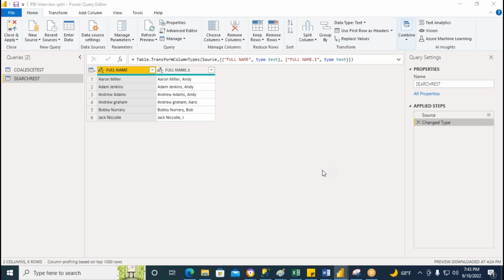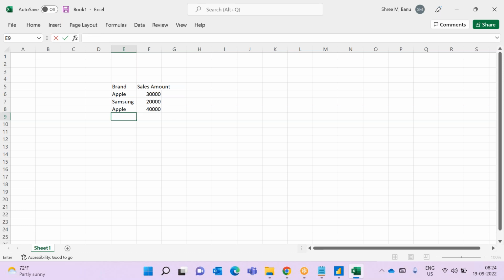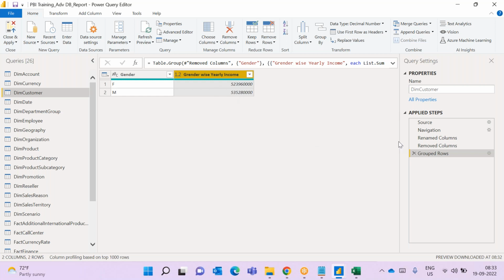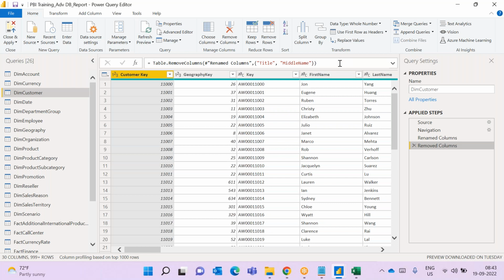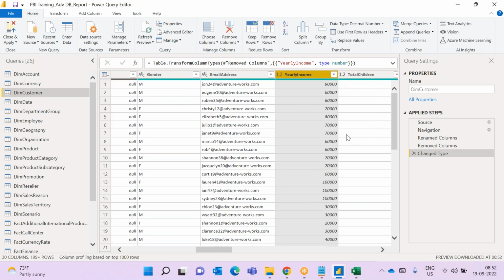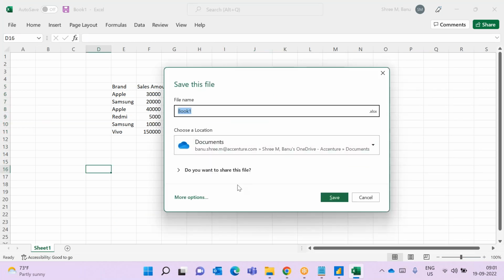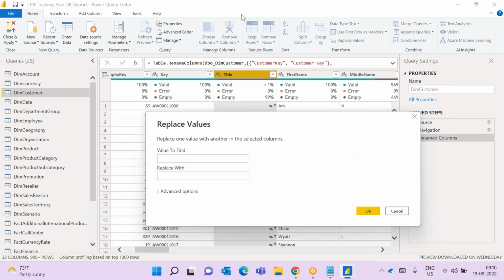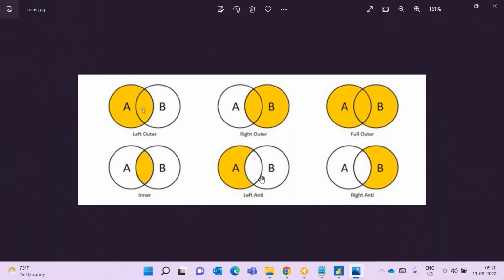Power Bi || Real Time Hands On Training || Class - 08 || By Visualpath